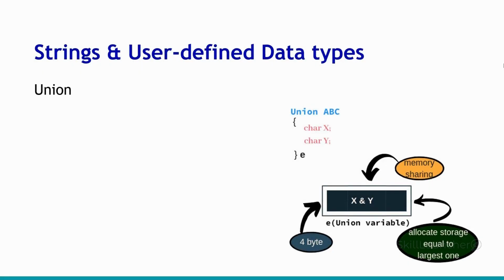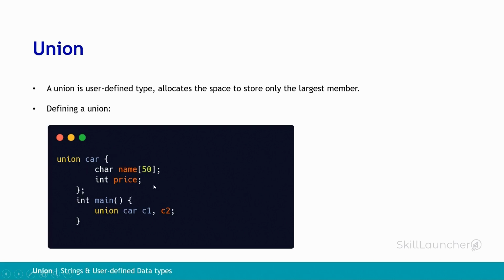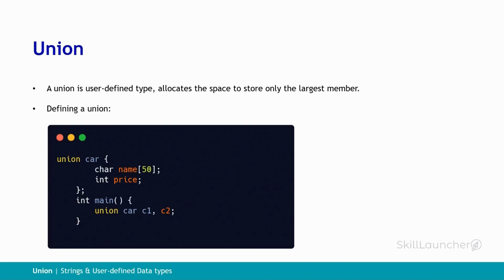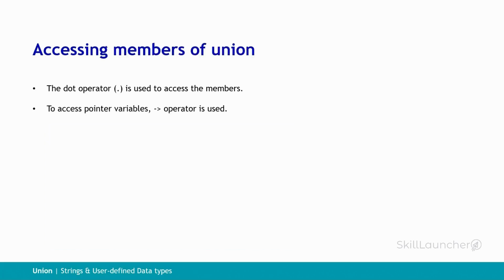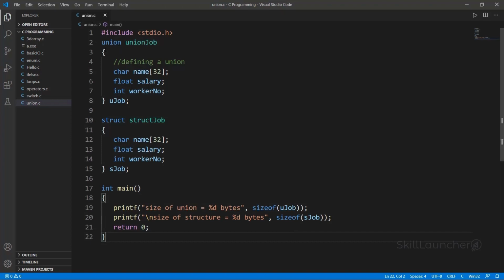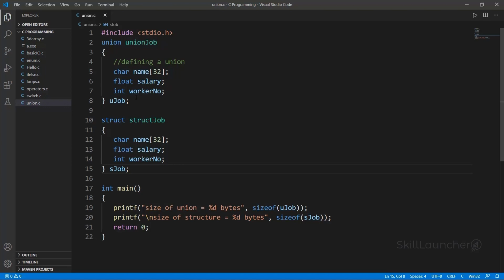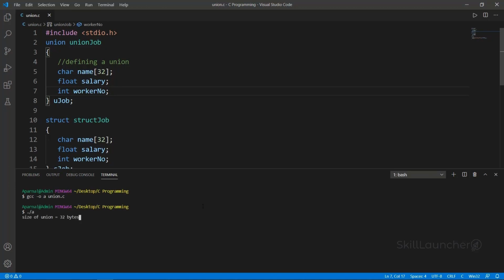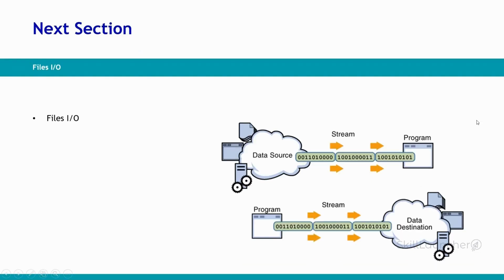Union | C Programming Course | SkillLauncher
In this lesson you will be learning “ What is a Union?, Accessing members of Union and Difference between Union & Structures ”. We'll take you step-by-step through engaging video tutorials and teach you everything you need to know to succeed in the industry. You will be able to learn at your own pace. You will always be able to come back to the content to review it or learn additional concepts when you are ready for them. You will get great value from this course and, more importantly, you will have a great time learning.